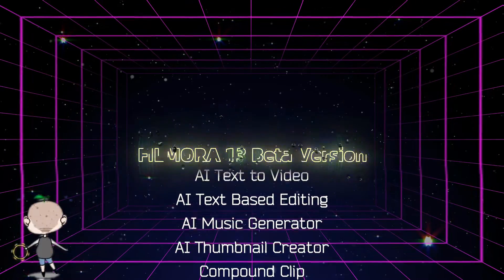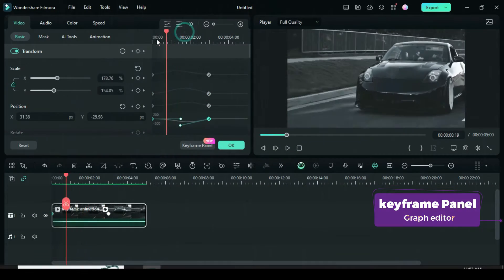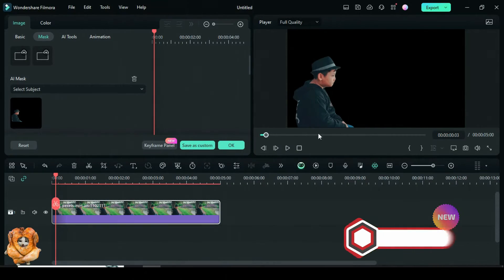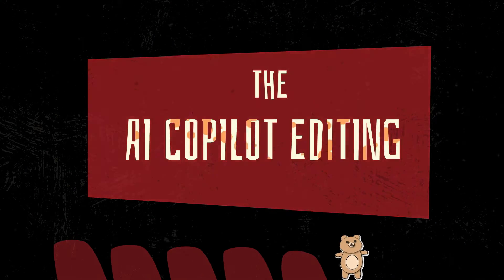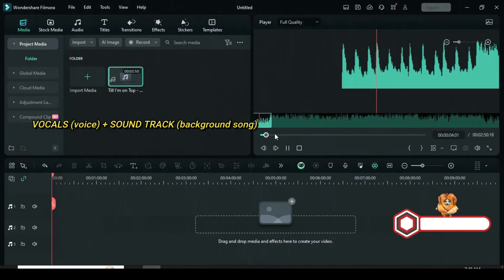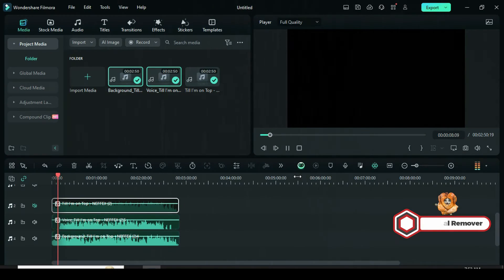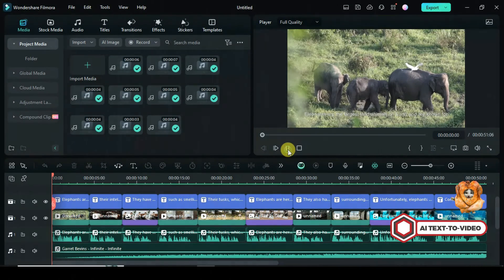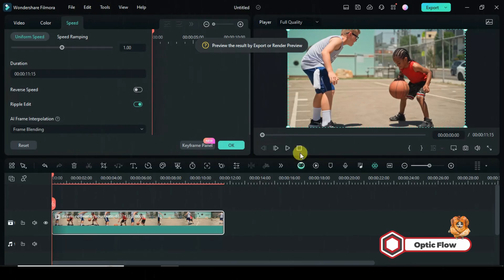Filmora 13 New Features | Filmora 13 Tutorial | Uncover Filmora 13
Filmora 13 is a versatile video editing software that provides powerful and rich features to help you edit your videos faster and more conveniently.  Filmora 13 is easy to use and allows content creators to make a significant impact with their video content.

AI Copilot Editing, AI Text Based Editing, AI Music Generator, AI Thumbnail Generator, AI Masking, AI Text to Video, Compound Clip, Multi-Clip Editing, Pro Video Scopes, AI Vocal Removal, Super Slow Motion with Optical Flow, Playback Speed Shortcuts (JKL), AI Skin Tone Protection, Marked Favorites (Enhanced), Collection of Effects, Customizable Backgrounds for Videos and Images, Keyframe Graph Editor. At the same time, we have also optimized the following functions in this version: Optimized Video Templates, Optimized Algorithms, Optimized Screen Recording, Resource Service-Personal Cloud Space Optimization, Markers